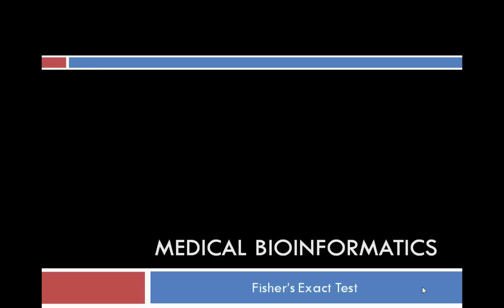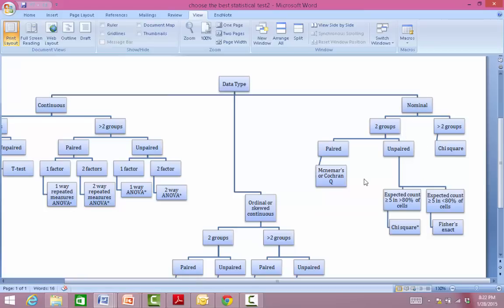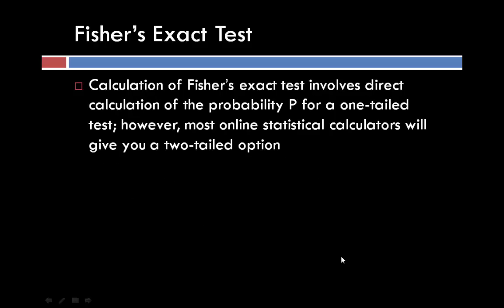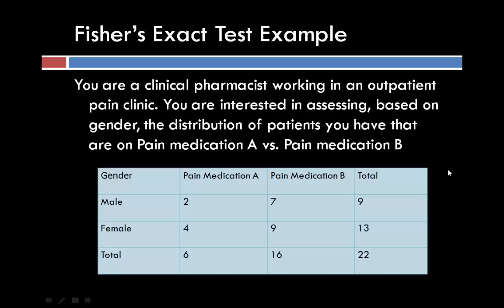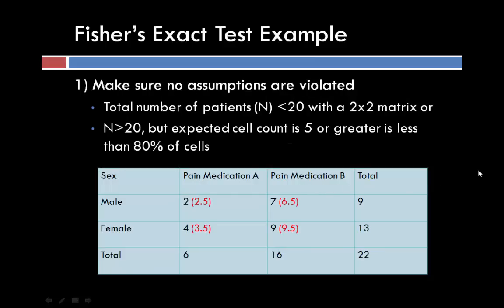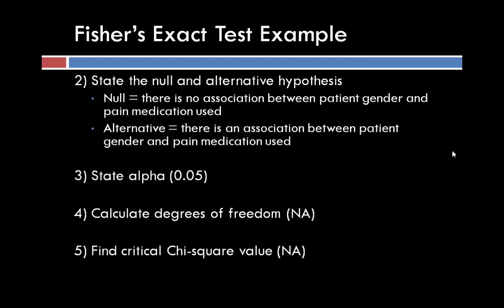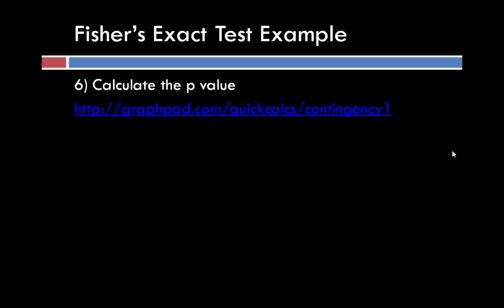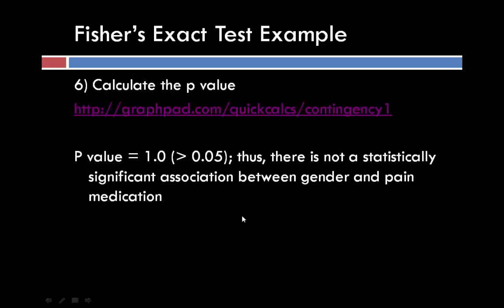Fisher's Exact Test